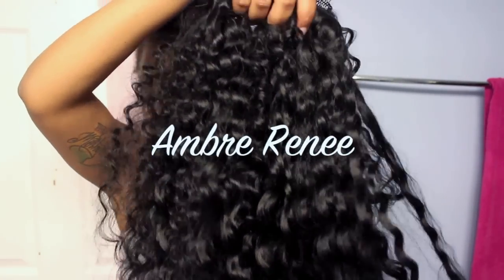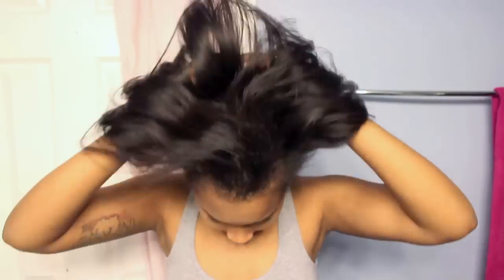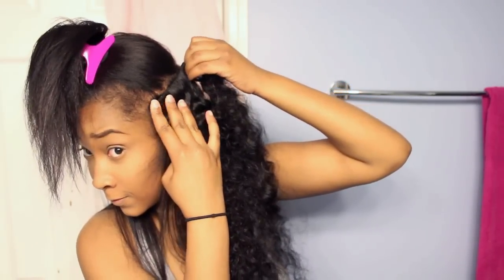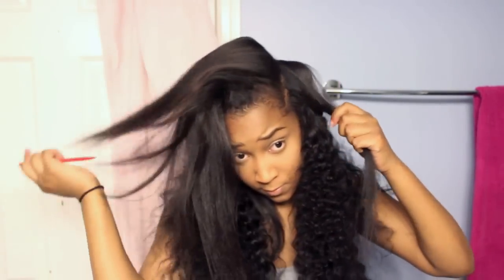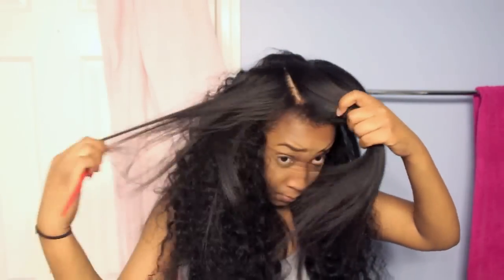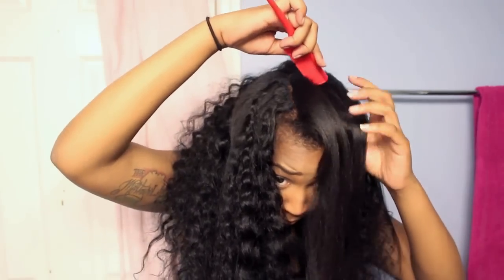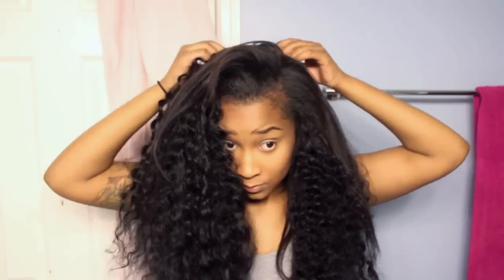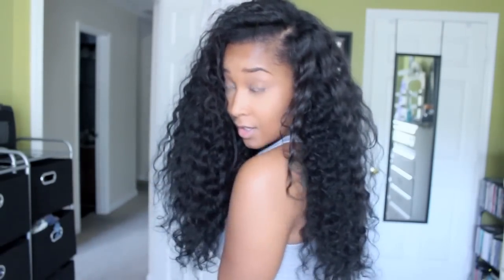OWig Curly Clip In Extensions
Watch me in HD as I install these curly clip in extensions I got from Owigs

The extensions I am wearing are
Length: 22''
Color: 1b
Texture: Curly SIlky
Celebrity PIc: Teyana Taylor

You can follow owigs on instagram @owigshairextensions

Love you ! :) Want to send me goodies??